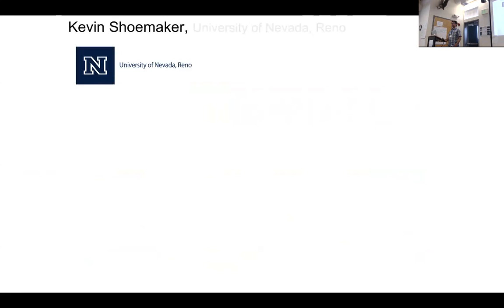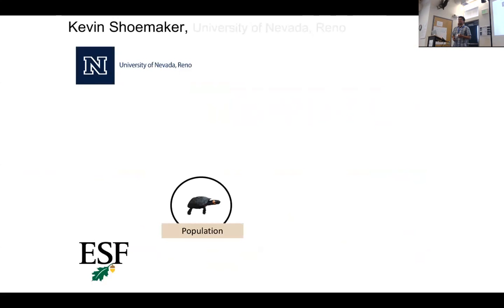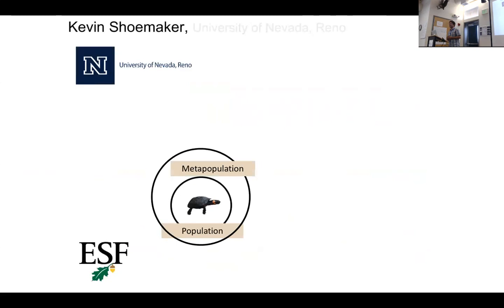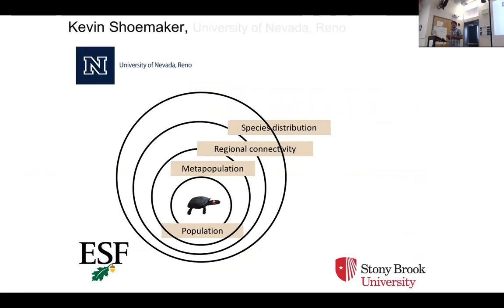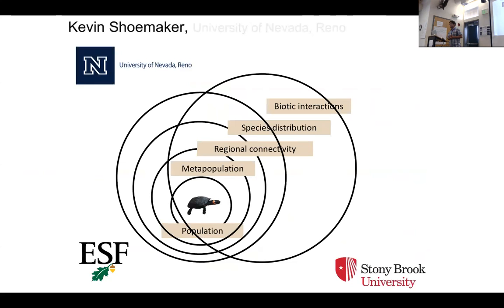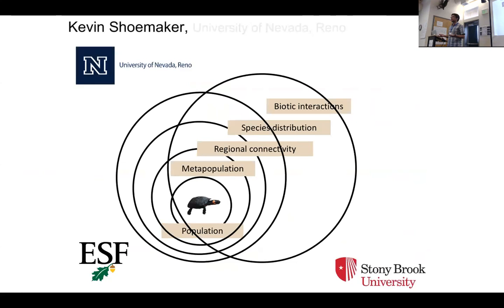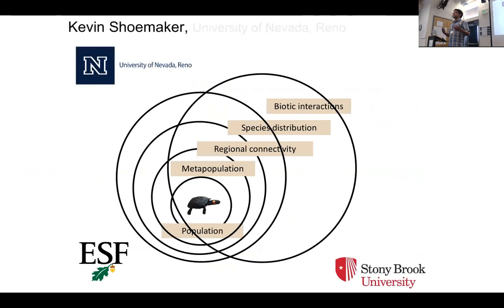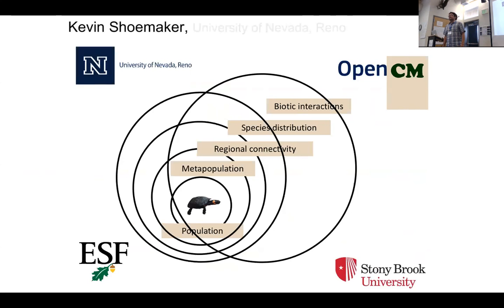Kevin Shoemaker - RCN meeting 2018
3-minute speed video for Kevin Shoemaker from 2018 Biodiversity RCN meeting in Minnesota.